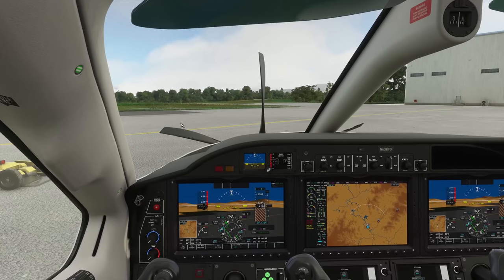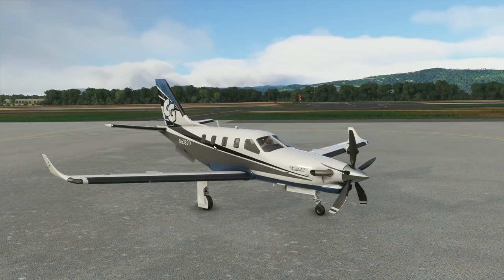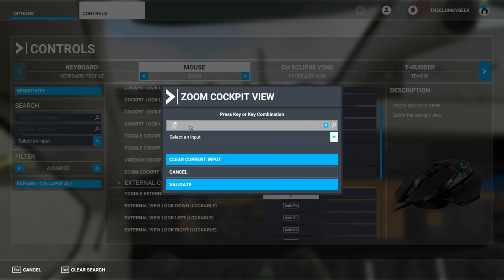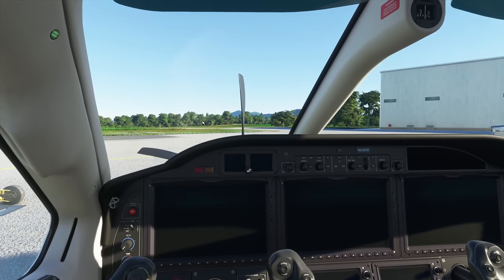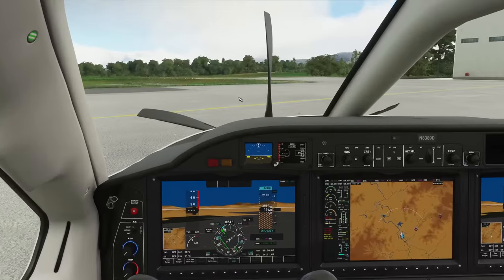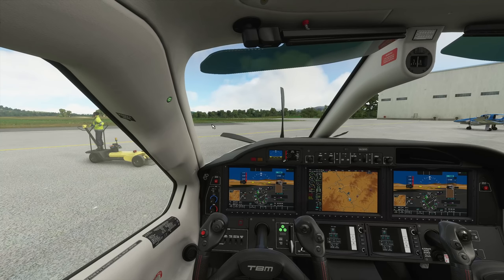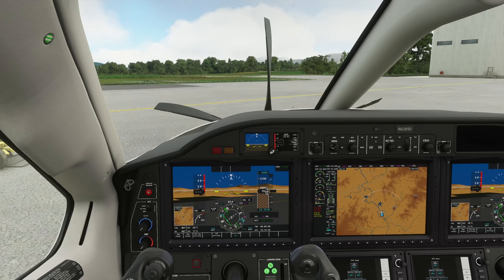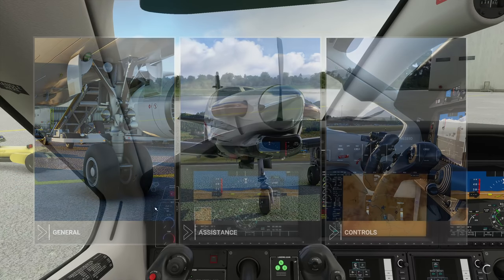How to avoid accidentally zooming in/out of the cockpit - Microsoft Flight Simulator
Huge thanks to Petri Sirkkala for sharing this tip with me as a comment in one of my videos. The trick is simple enough, but gets a bit more complicated due to the nuances that are very common in FS2020. Let me know if it helps you, too, as it has been such an invaluable tool for me.